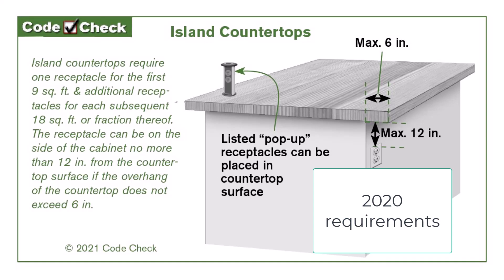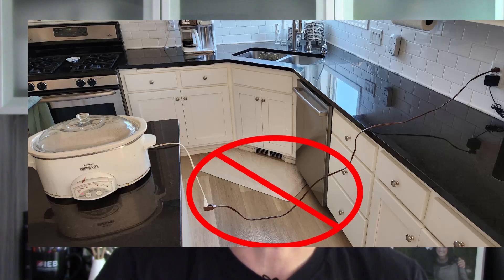Outlets are no longer required at islands (2023 NEC update)